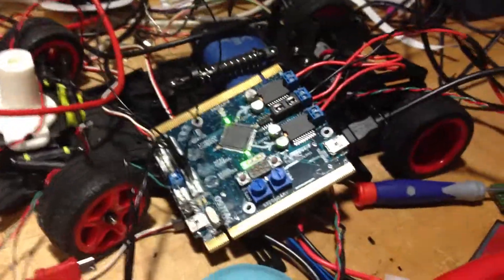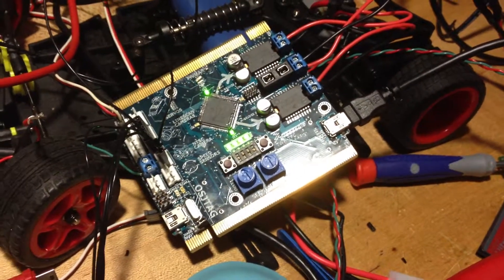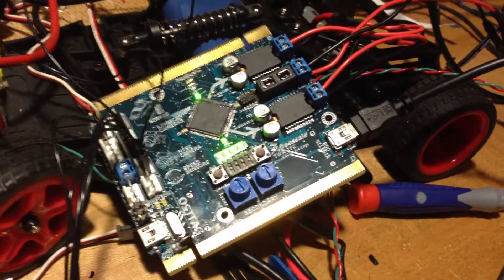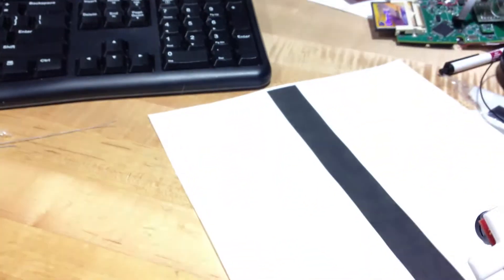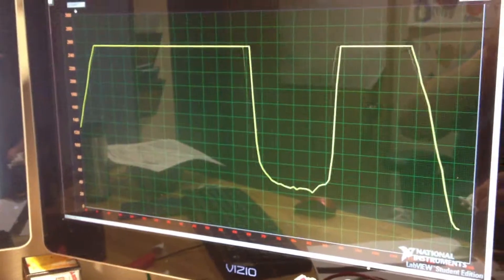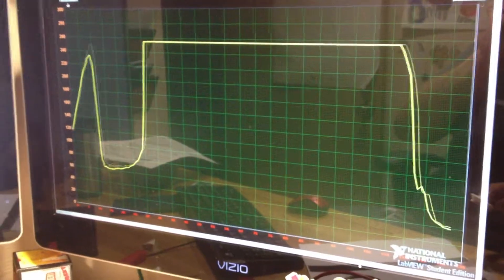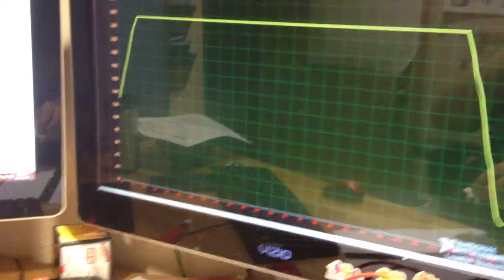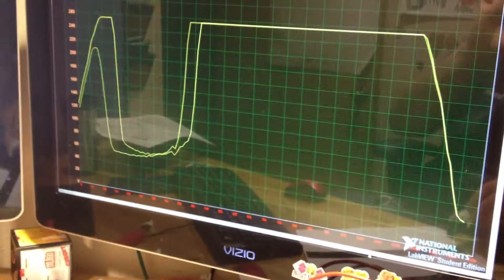TFC - Labview.MOV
Verifying the functionality of the Linescan Camera interface and demonstrating USB streaming to a Labview application